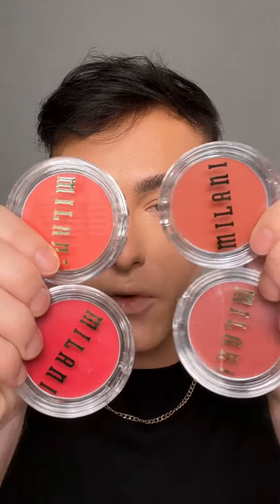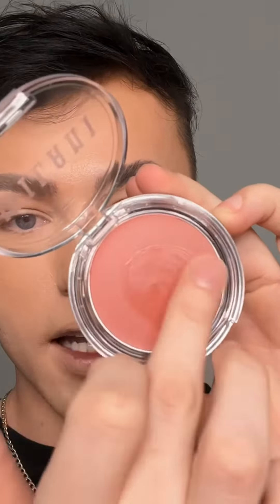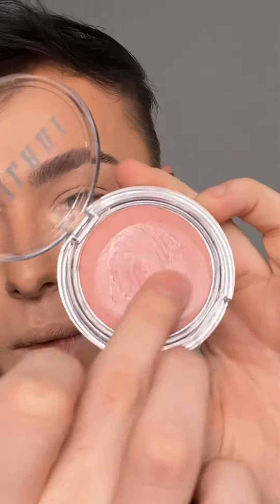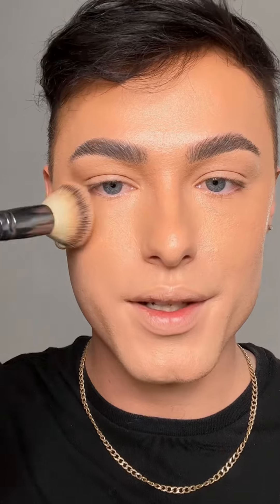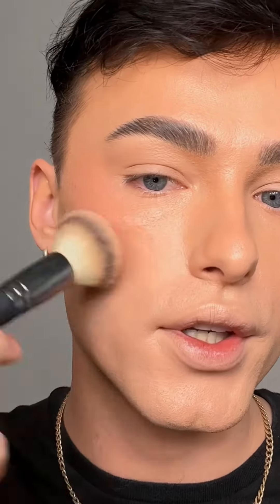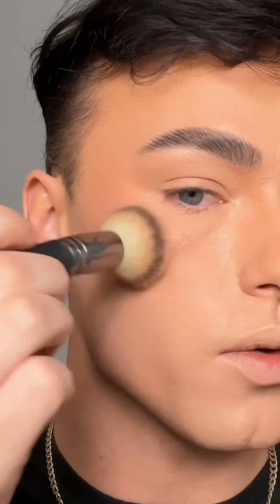Mini Makeup Review: MILANI Cream Blushes ✨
Results are in... OMGG These SLAAAYYY * * do you see that?! MELTS into the Skin and blends like butter yall! For $11 all are gonna love this